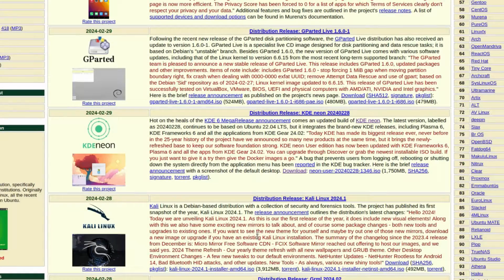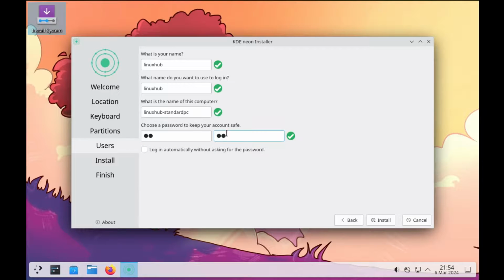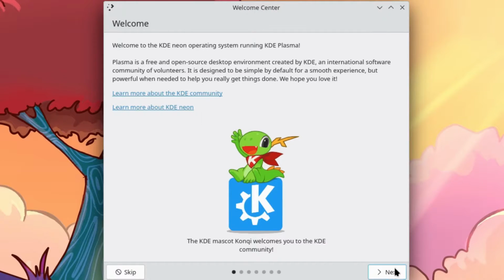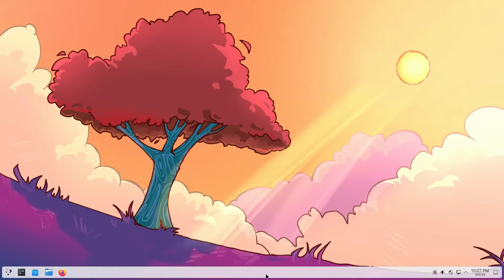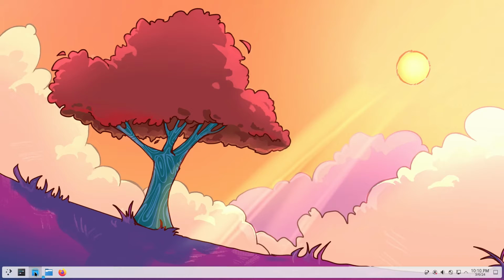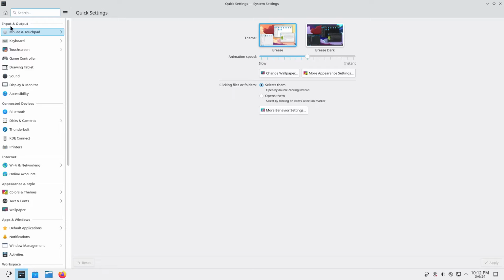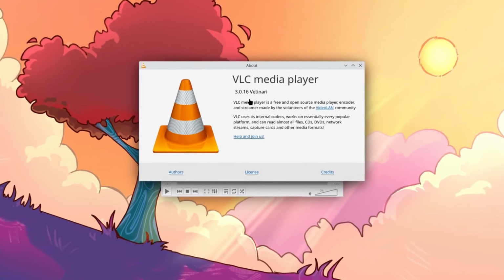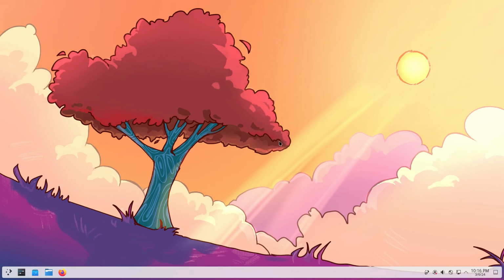KDENeon Plasma6 - Install and First Look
More than ever people expect a stable desktop with cutting-edge features, all in a package which is easy to use and ready to make their own.

KDE neon is the intersection of these needs using a stable Ubuntu long-term release as its core, packaging the hottest software fresh from the KDE Community ovens. Compute knowing you have a solid foundation and enjoy the features you experience in the world's most customisable desktop.

You should use KDE neon if you want the latest and greatest from the KDE community but the safety and stability of a Long Term Support release. When you don't want to worry about strange core mechanics and just get things done with the latest features. When you want your computer as your tool, something that belongs to you, that you can trust and that delivers day after day, week after week, year after year. Here it is: now get stuff done.